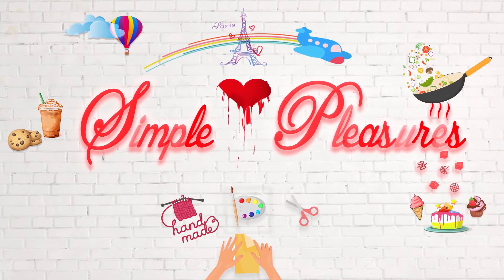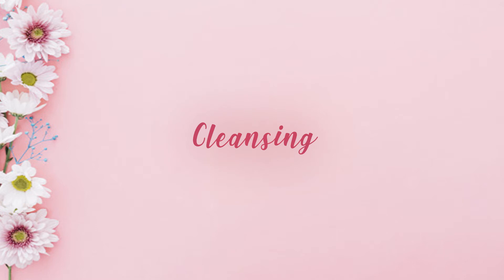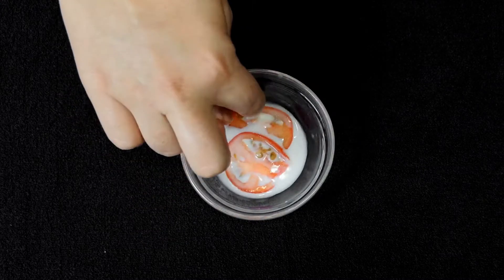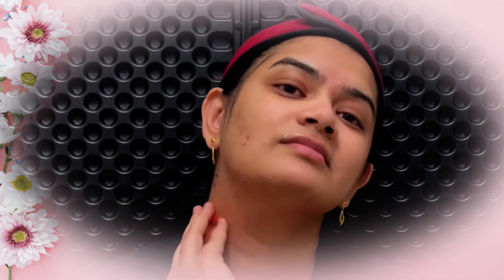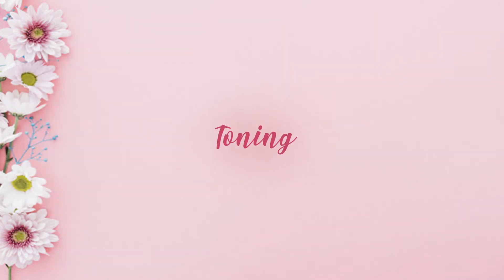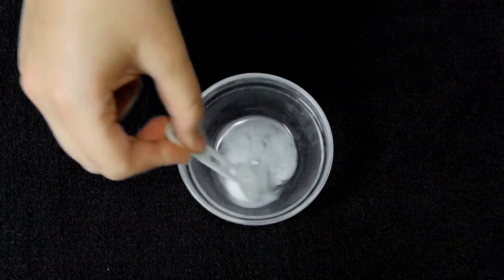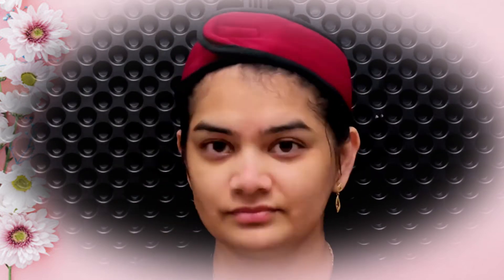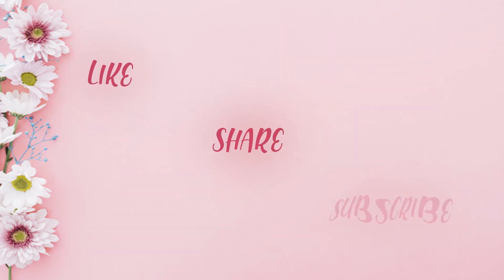Milk & Skin Care | Skin Care DIYs using Milk | Quick Skin Care | Milk Face Pack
Benefits of Milk in Skin Care | Beauty Hacks with Milk | Quick & Easy skin Care routine | Flawless Skin with the goodness of Milk

Milk can do wonders for your face. From B-Vitamins to alpha hydroxy acids and calcium, the nutrient-dense drink can work wonders when it comes to keeping wrinkles away, clearing up acne, and even moisturizing dry skin. Oh, and the kitchen staple is gentle enough to nourish, calm, and exfoliate even the most sensitive skin without over-drying.

Before using it for your skin, check to make sure you're not allergic to milk. If you are, stay away from milk products and don't apply on your face.

Show us your love on

This video is only intended for the informational purpose only. Any information associated with this video should not be considered as a substitute for prescription suggested by beauty, diet and healthcare professionals. Readers are subjected to use this information at their own risk. This channel doesn’t take any responsibility for any harm, side-effects, illness or any health or skin care problems caused due to the use of our content or anything related to this.